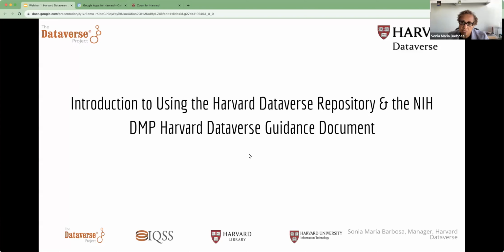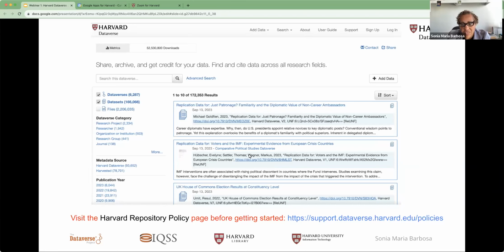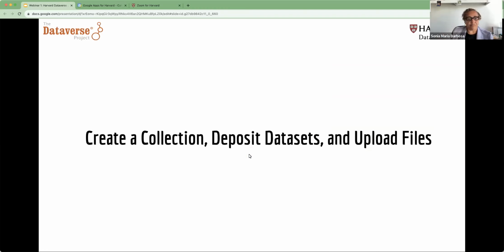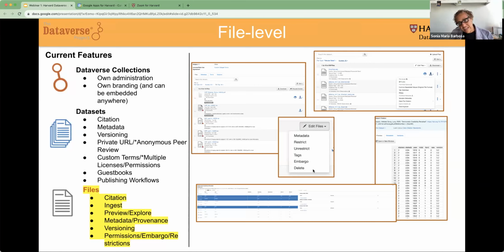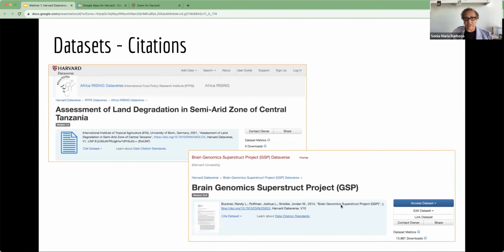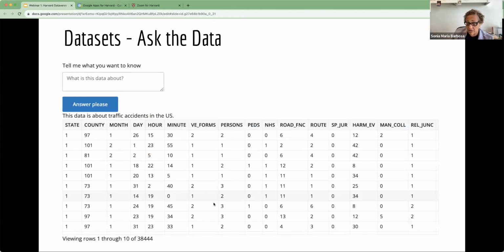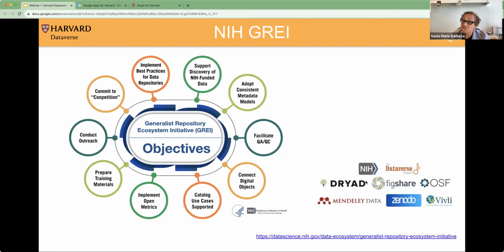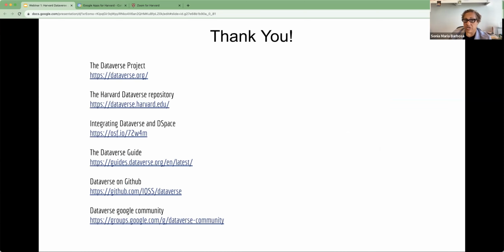Introduction to Using the Harvard Dataverse & the NIH DMP Harvard Dataverse Guidance Document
Learn about the Harvard Dataverse Repository for data sharing and preservation. This overview will cover:

- How Dataverse supports data sharing and FAIR
- Harvard Dataverse Repository policies
- How to organize research data for sharing on Harvard Dataverse Repository
       - How to prepare sensitive data for sharing on Harvard Dataverse Repository
- Requesting a collection and uploading data
- Data analysis and visualization tools provided by the Dataverse Software
- Dataset and file level DOIs and data citations
- How to manage a team project on Harvard Dataverse
- The new NIH DMP Harvard Dataverse Guidance documentation, an overview

Presenters:
Sonia Barbosa (The Dataverse Project, IQSS)
Julie Goldman (Harvard Medical School, Countway Library)